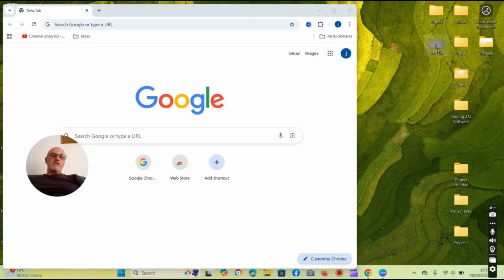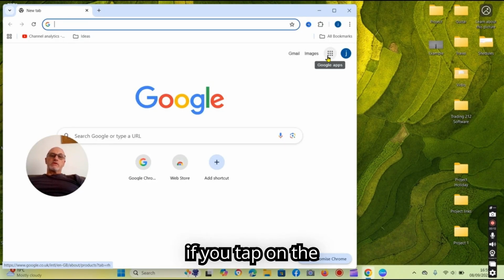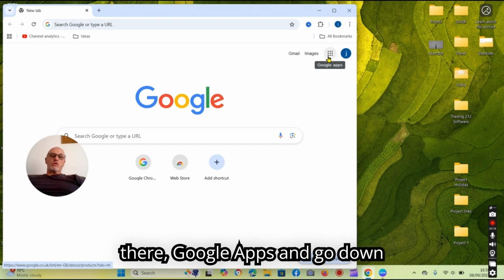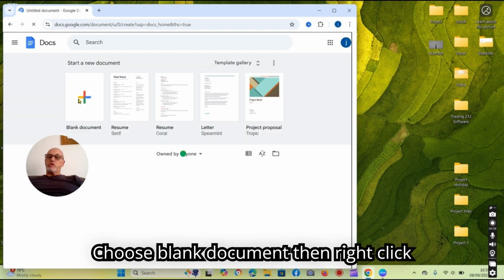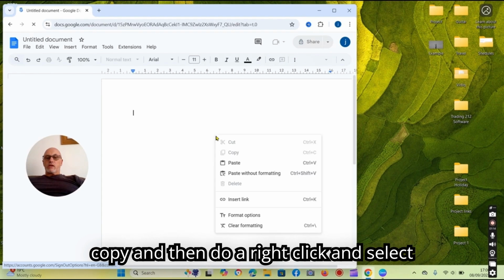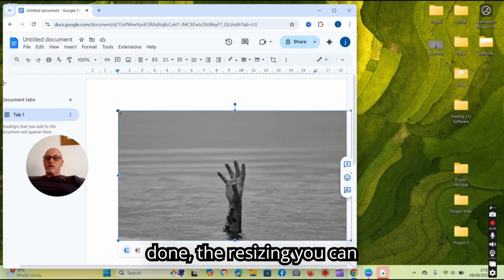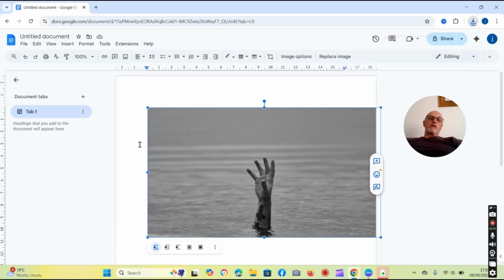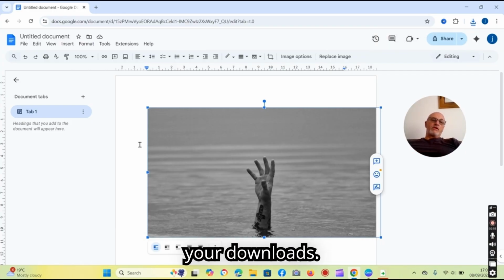Why You're Converting JPG Wrong (Try This)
In this video, I'll show you how to convert JPG to PDF files in a few simple steps. Learn how to convert and how to download the files, and also explore how to convert photo to pdf on your computer. This tutorial covers JPEG to PDF and image to pdf too!